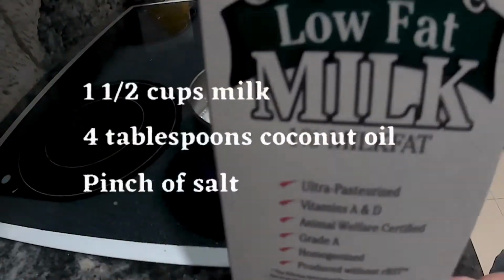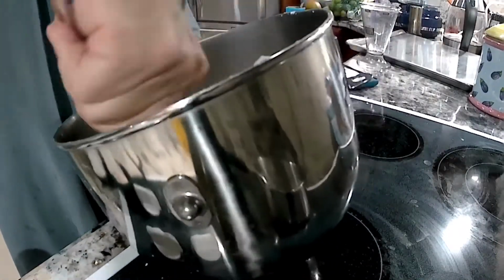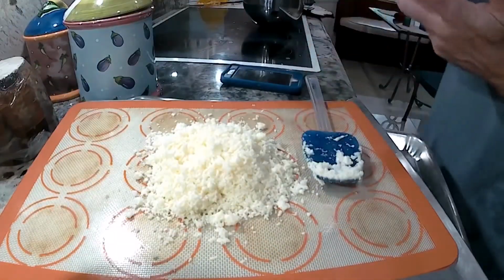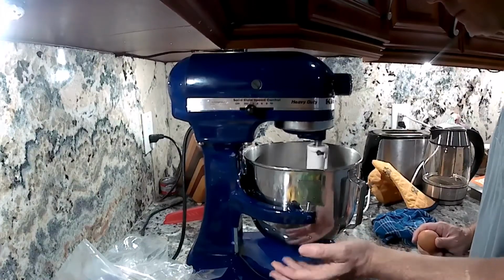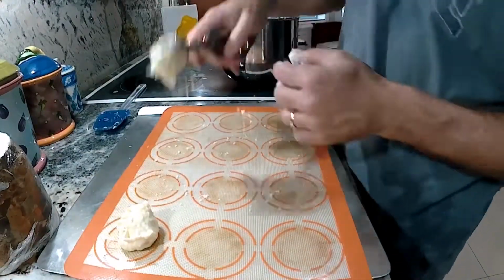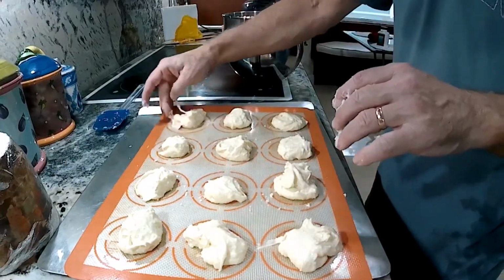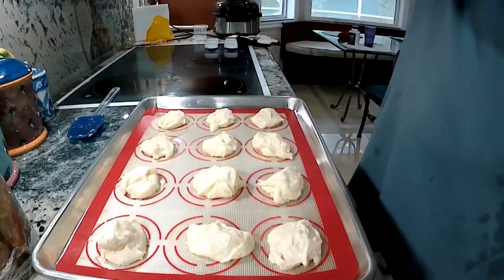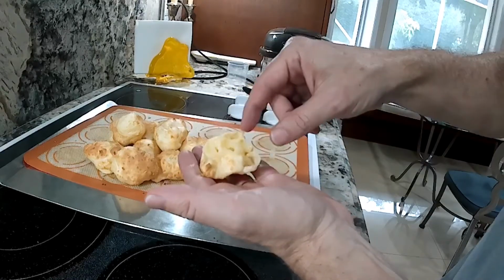Pao de queijo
This is a delightful Brazilian cheese bread that has cassava and cheese.